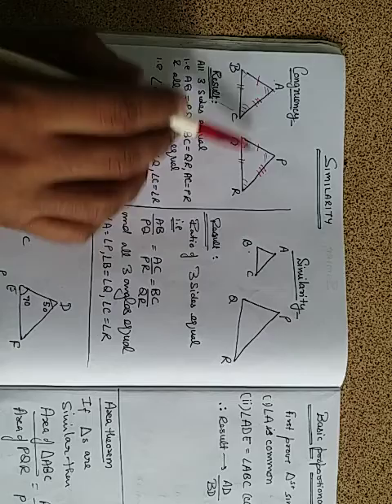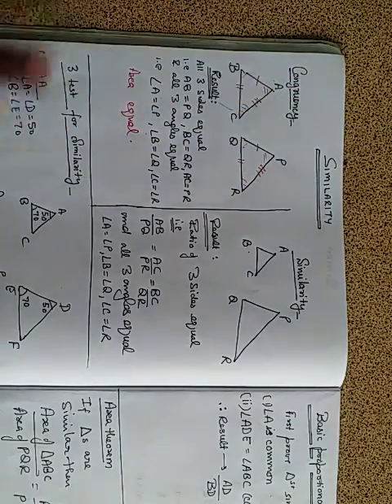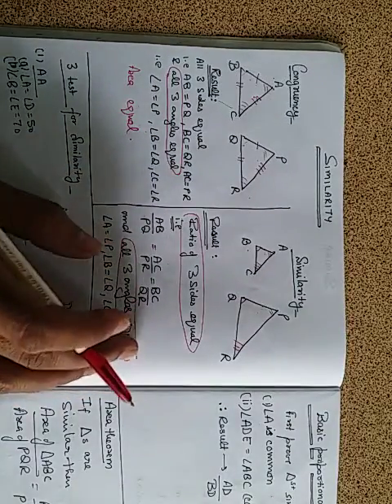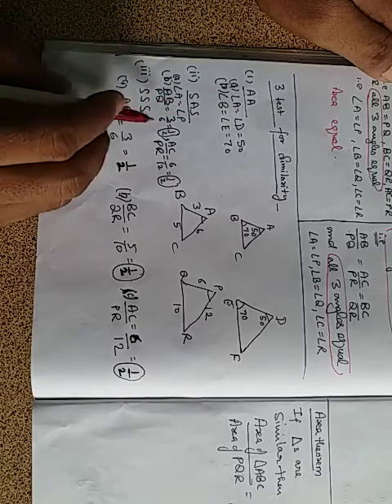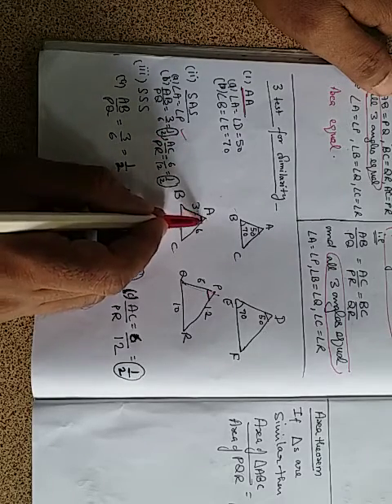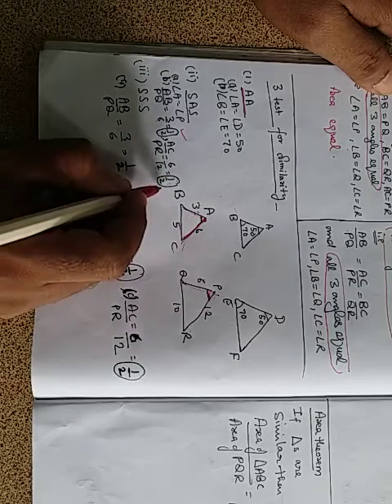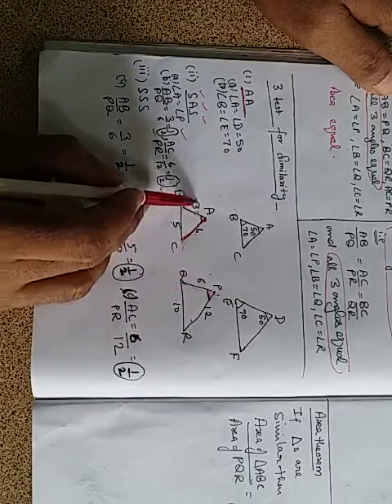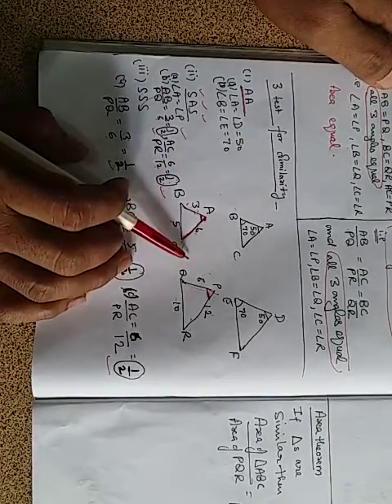Similarity part-1 Class 10 icse